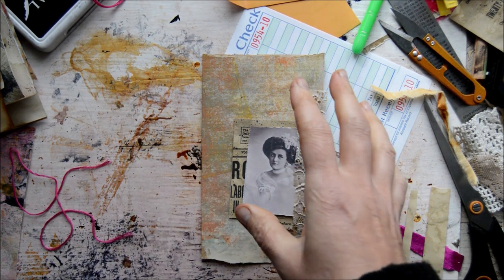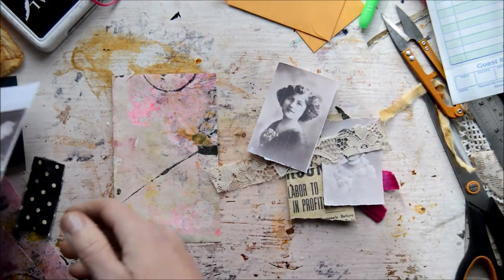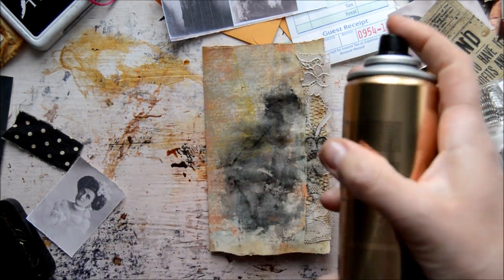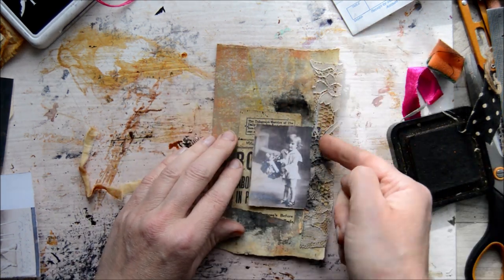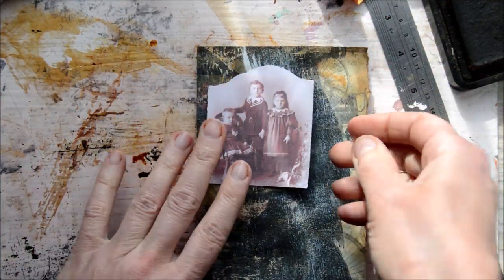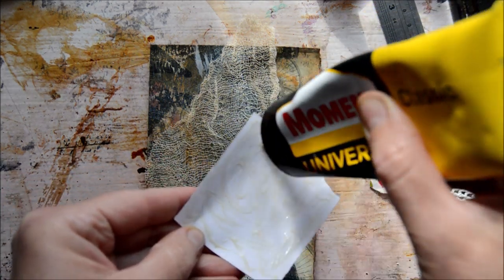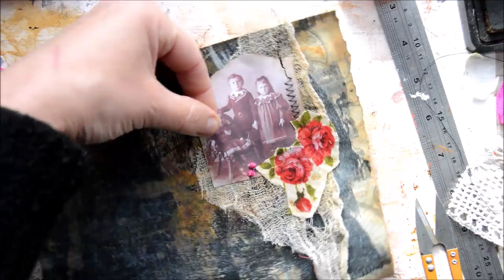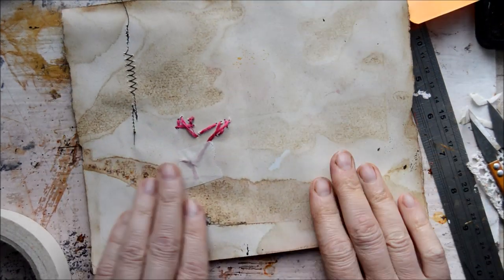Tutorial - page embellishing for junk journal "I love my life".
Thank you so much xx